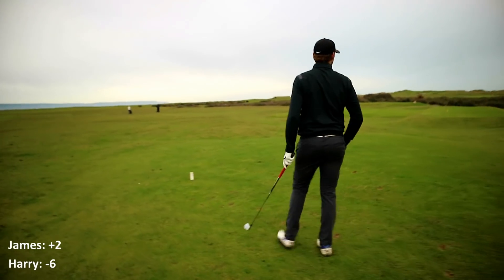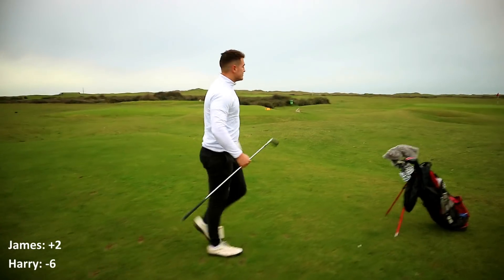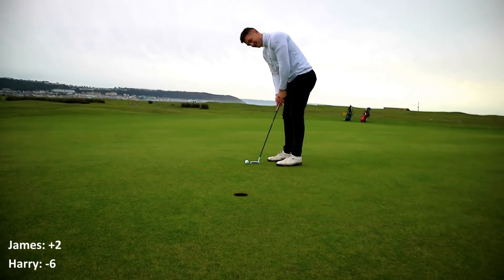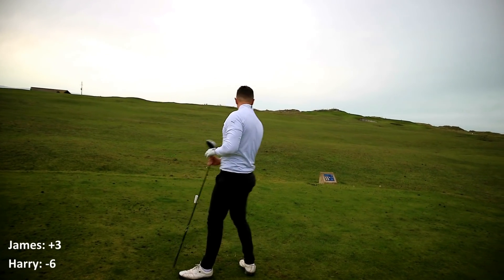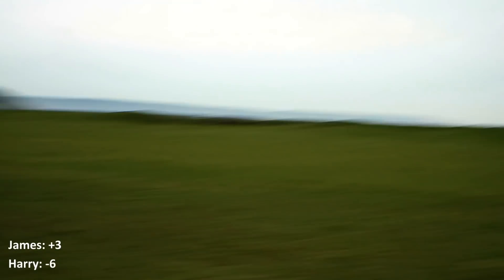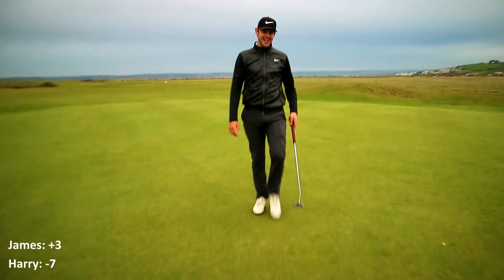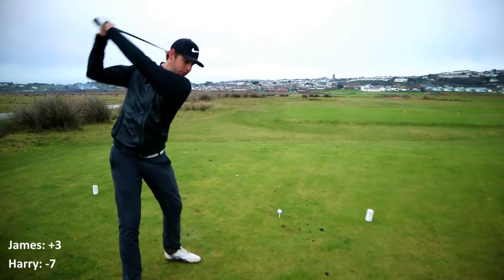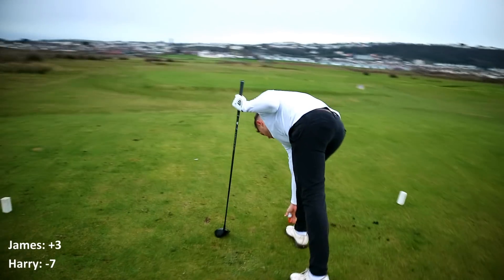Going Silly Low at the Oldest Golf Course in England! | Part 3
I play with Harry Konig at the oldest golf course in England, Royal North Devon. Part 3
My name is James Wiltshire, I'm a long drive professional from England currently training for the 2019 season. I competed once in 2018, reaching the quarter-finals of the LDWS UK Championship. Follow my prep on my 'The Journey' series, which features my swing changes and gym training, as well as competition vlogs as the season gets underway.